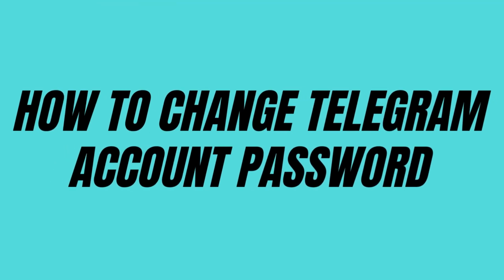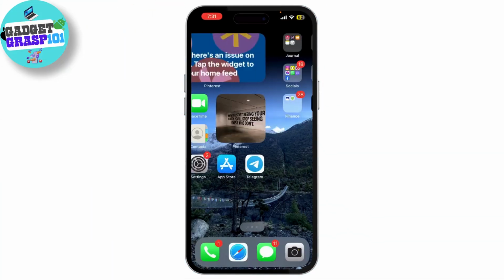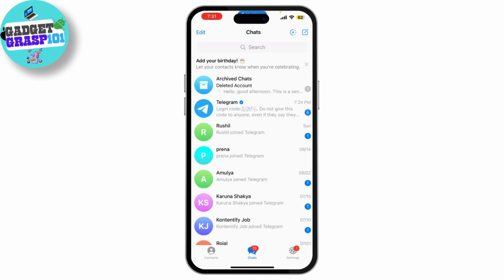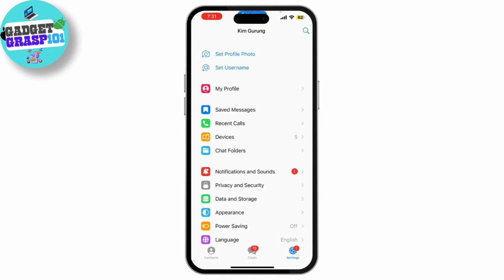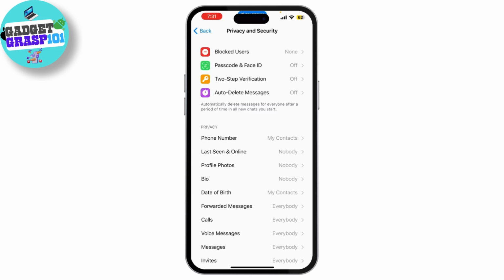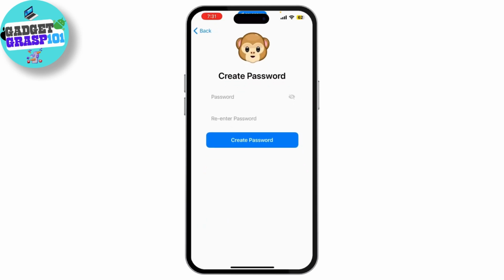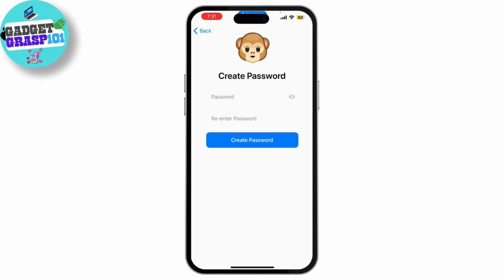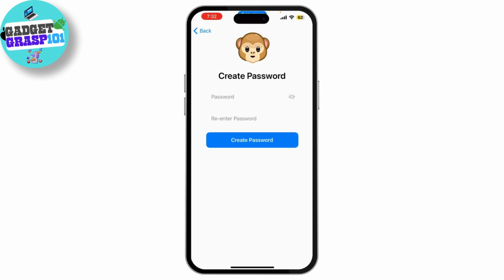How to Change Telegram Password (2024) | Change Telegram Passcode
Quick Guide on How to Change Telegram Password. Easily Learn How can I reset my Telegram password with the help of this guide.

Looking to change your Telegram password? This quick and easy tutorial will show you how to update your Telegram password in 2024. Follow these simple steps to manage your two-step verification password and enhance your account security. Ensure you have the Telegram app installed and follow along to secure your account with a new password.

Chapters
00:00:00 - Introduction
Learn how to change your Telegram password with this quick guide.

00:00:05 - Open Telegram App
Ensure you have the Telegram app installed and logged into your account.

00:00:10 - Access Settings
Tap the settings icon to go to your account settings.

00:00:15 - Navigate to Privacy & Security
Tap on "Privacy and Security" to manage your account security.

00:00:25 - Find Two-Step Verification
Scroll down to locate "Two-Step Verification" for password management.

00:00:30 - Set or Change Password
Tap on "Set Additional Password" to create a new password, or "Change Password" if you have an existing one.

00:00:40 - Enter Current Password
Enter your current password for verification.

00:00:45 - Create New Password
Enter and confirm your new password to update it.

00:00:55 - Password Confirmation
Your Telegram password is now updated with an extra layer of security.

00:01:00 - Conclusion